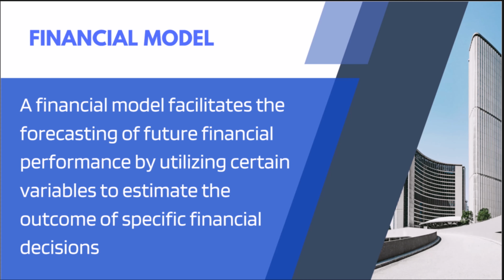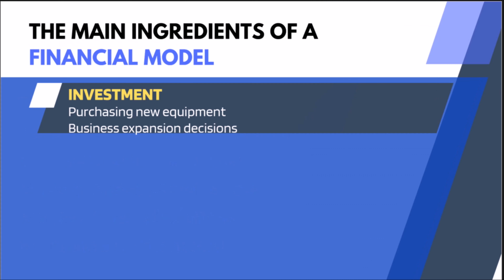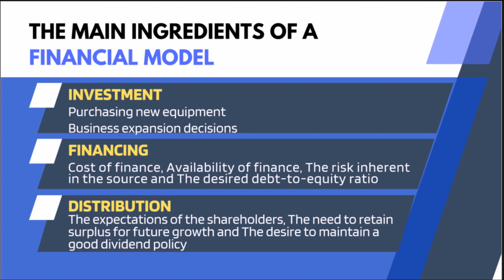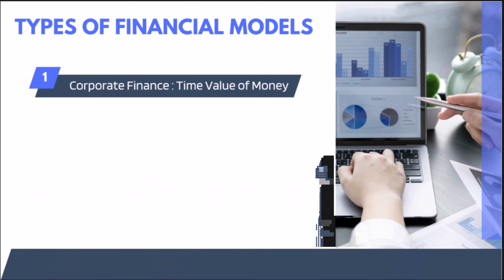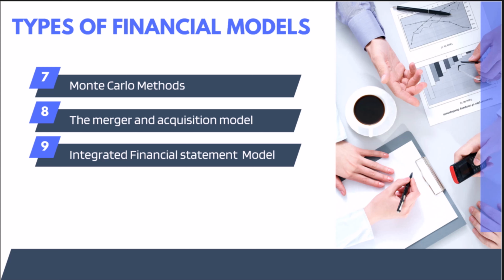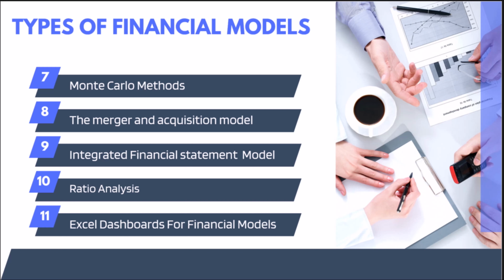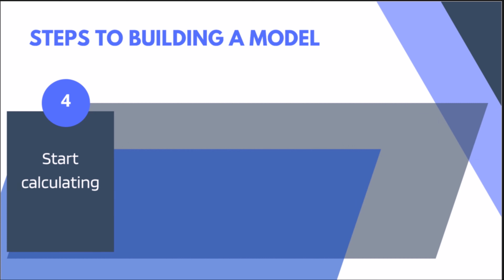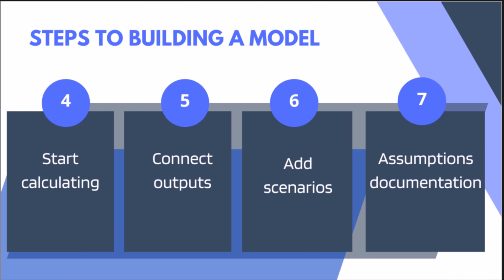Lecture 06: Financial Modeling Using Microsoft Excel Excel Basics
Lecture 06: Financial Modeling Using Microsoft Excel |Financial Modeling|

In this video, I have tried to explain the basis of Financial Modeling. This video starts by explaining Financial Model and also explains that what are the basic ingredients of the Financial Model. This video also explains the Financial Modeling Process.

Dr. Saif Ullah

financial modeling
excel tutorial
the main ingredients of a financial model
what is financial modeling
financial modeling in excel
types of financial models
financial modeling for beginners
steps to building a financial model
financial modelling
financial modeling course
excel financial modeling
how to build a financial model
Learn financial modeling